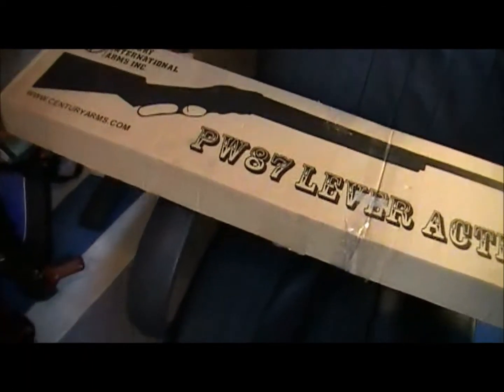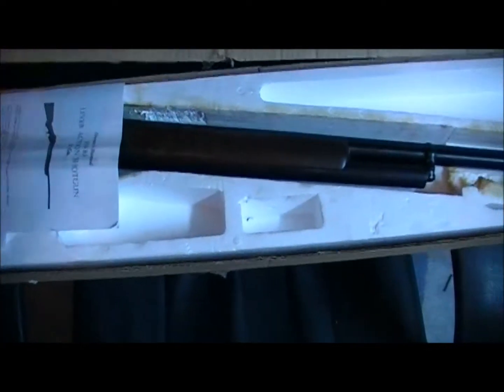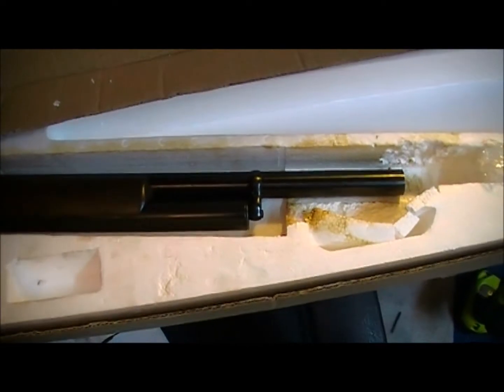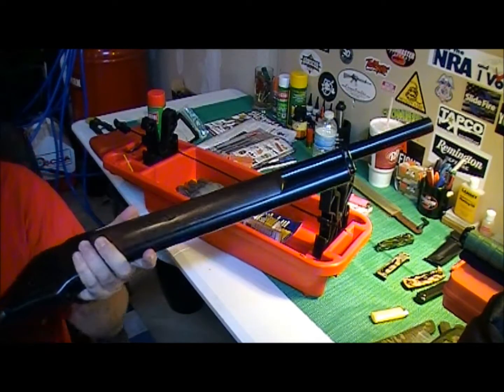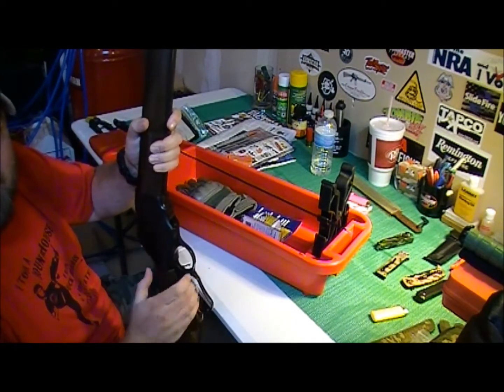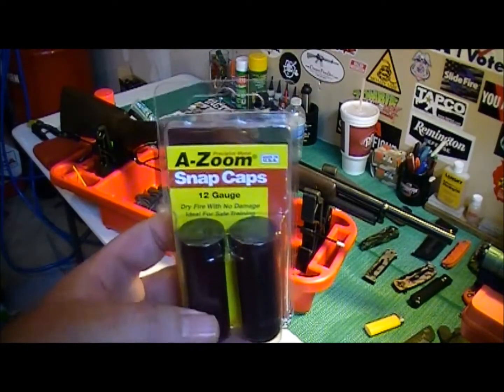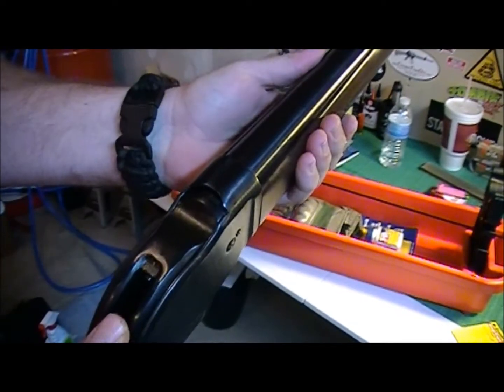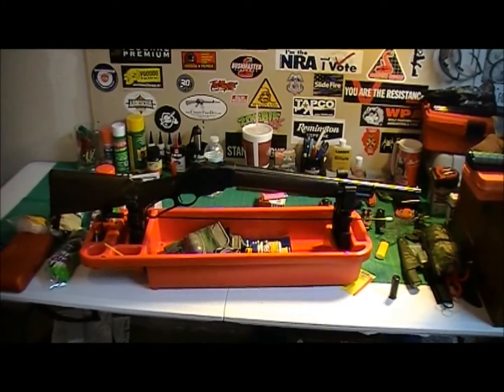CIA PW87 Lever Action 12 Gauge Shotgun : First Look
CIA PW87
    Gauge: 12
    Chamber length: 2.75"
    Barrel length: 19"
    Choke: Mod.
    Weight: 7.9 lbs.
    Magazine capacity: 5 rounds
    Trigger pull: 8-12 lbs.